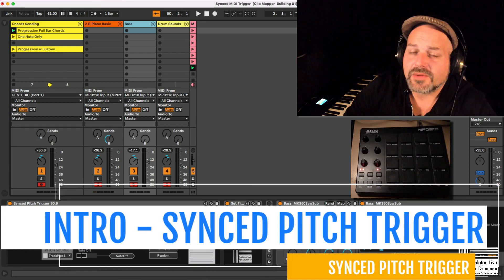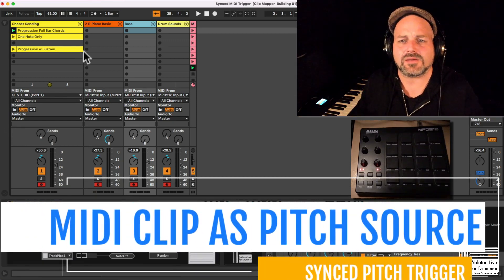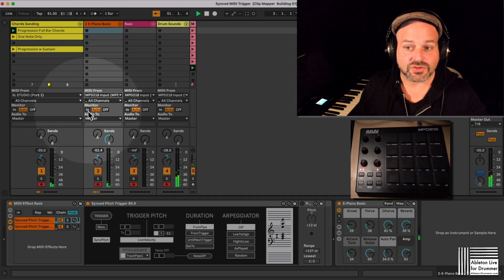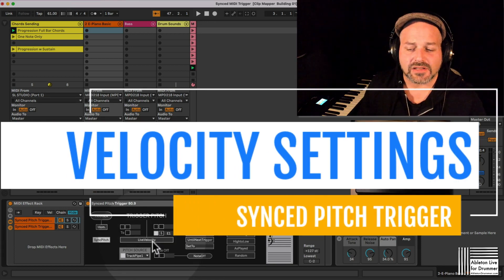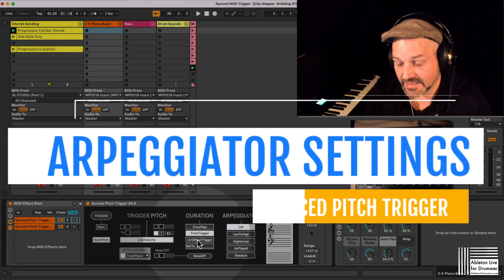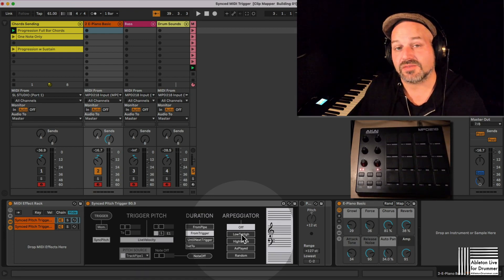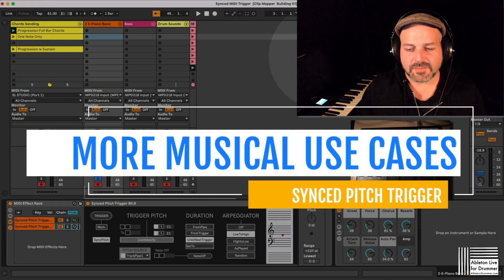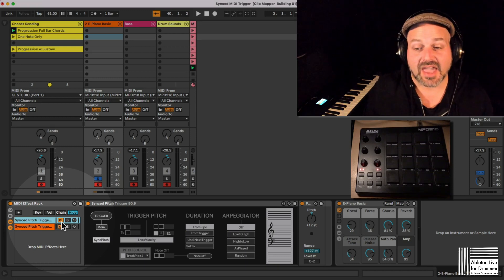How to use Synced Pitch Trigger - full run-through - play chords and melodies in Ableton Live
Chapters:

0:00 Intro
0:48 WHAT IS A SYNC MIDI SOURCE
1:21 WHAT IS A TRIGGER MIDI DEVICE
1:56 WHAT ABLETON VERSION HAS MAX FOR LIVE INCLUDED?
2:26 How to set up a MIDI CLIP AS PITCH SOURCE IN Ableton Live
2:46 SETTING UP A PITCH PIPE + SEND VIRTUAL MIDI IN ABLETON LIVE
3:42 HOW TO MONITOR PITCH INPUT
4:26 SET UP A TRIGGER PITCH in Ableton Live
6:45 VELOCITY SETTINGS
7:33 DURATION SETTINGS
9:04 ARPEGGIATOR SETTINGS
11:11 DURATION + ARP COMBINATIONS
12:14 POLYPHONIC MODE
12:47 NOTE OFF FOR SET DURATIONS
14:26 MORE MUSICAL USE CASES
16:05 HOW TO TRANSPOSE MIDI NOTES TO PRE-SET FIXED RANGE in Ableton Live
19:53 HOW TO DEAL WITH SUSTAINED NOTES IN ABLETON LIVE
24:01 CHANGE SOURCE CHORDS LIVE